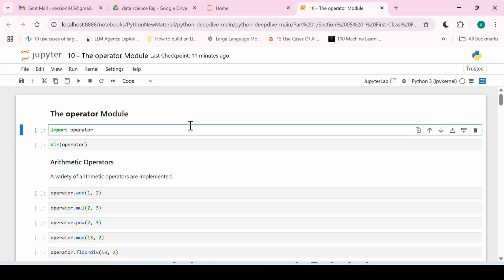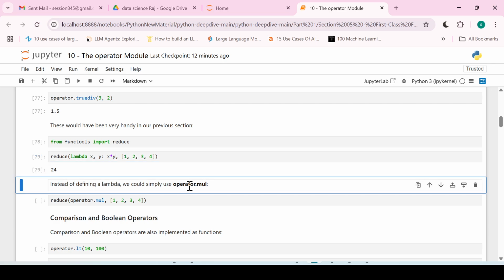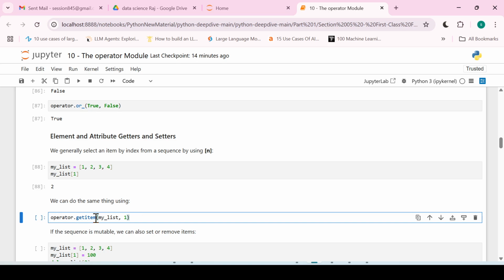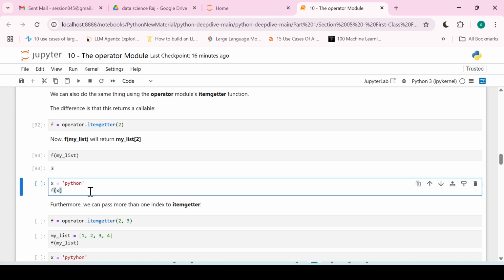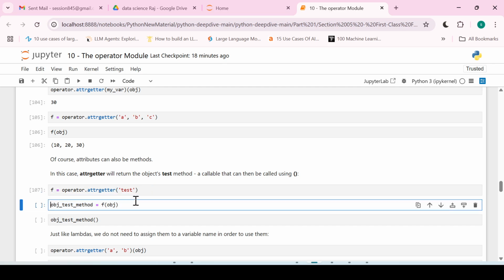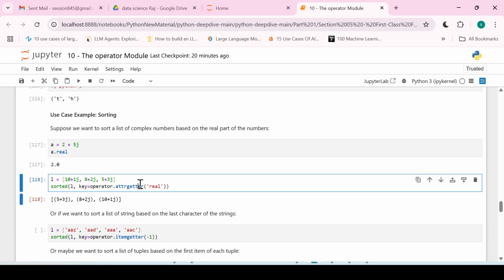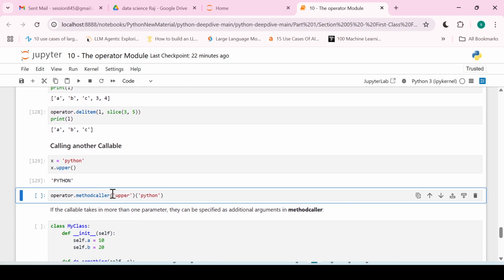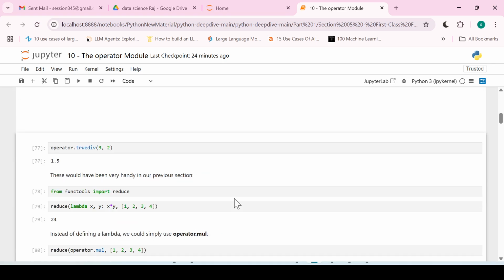10 The Operator Module